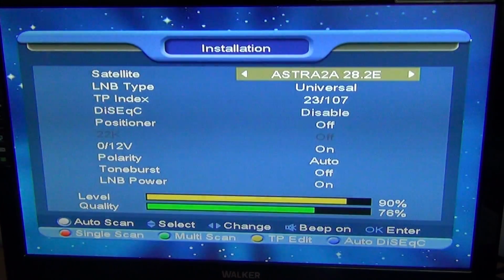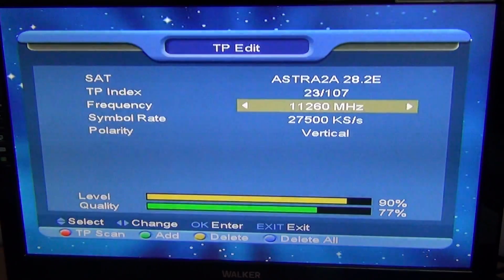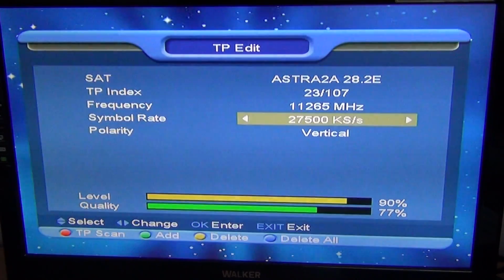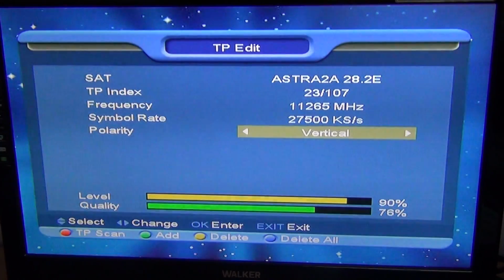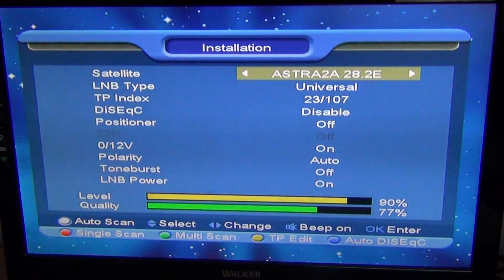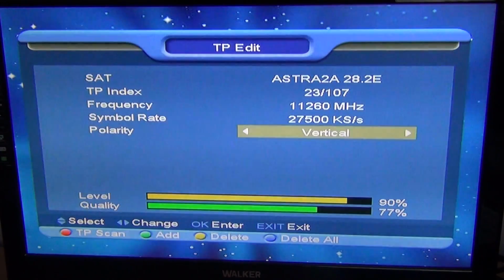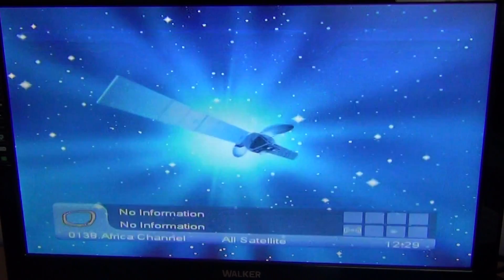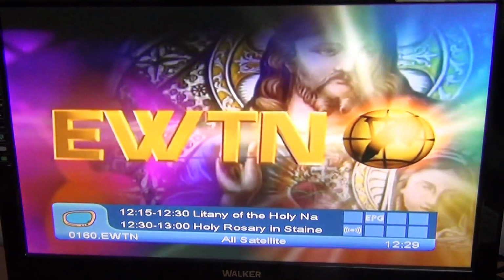TV Star S3000 Satellite Receiver - Manually Tune in Satellite Channel